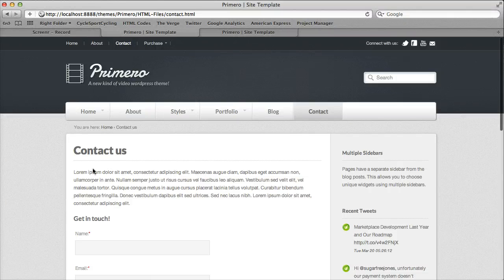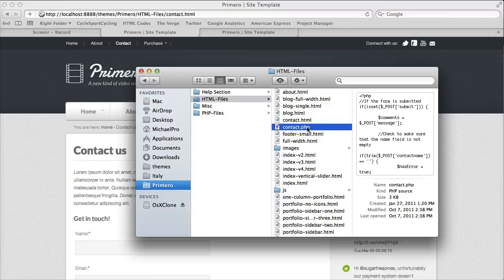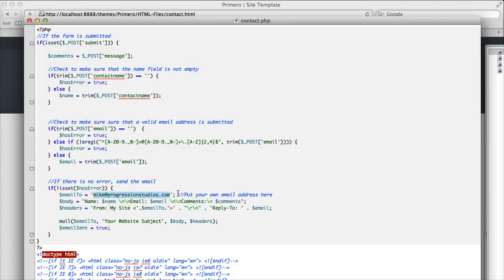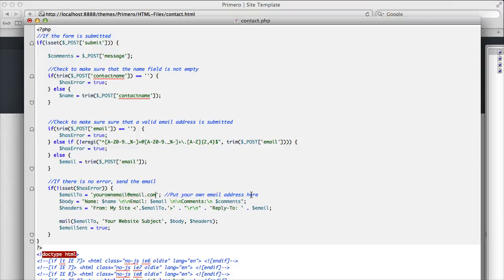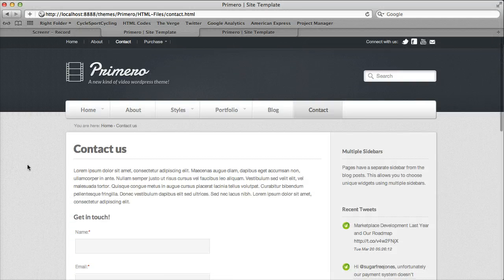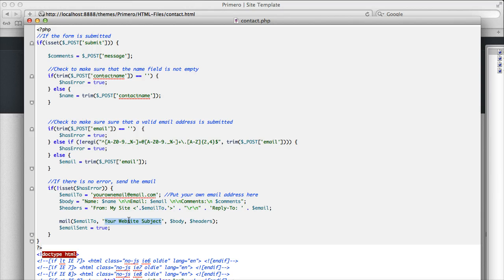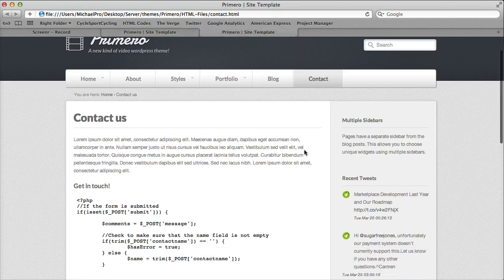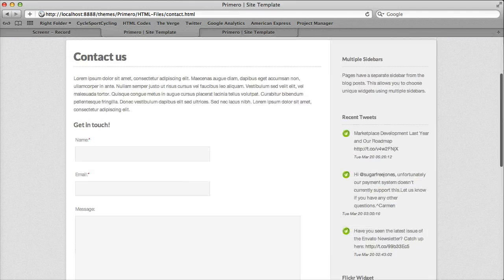Primero Contact Form